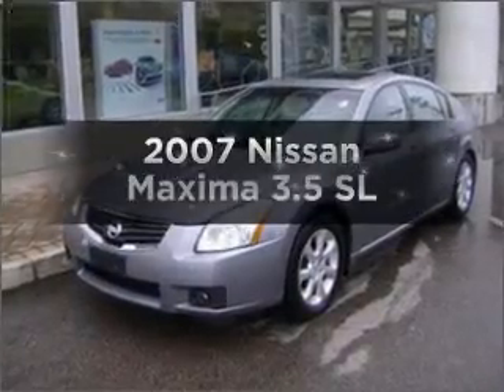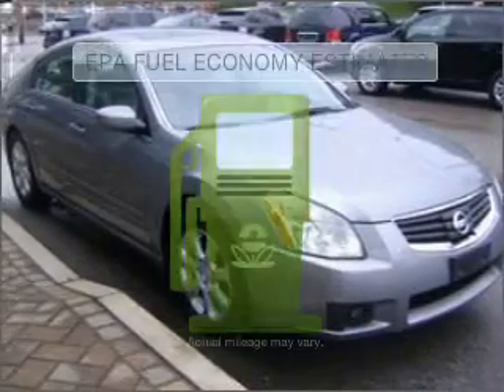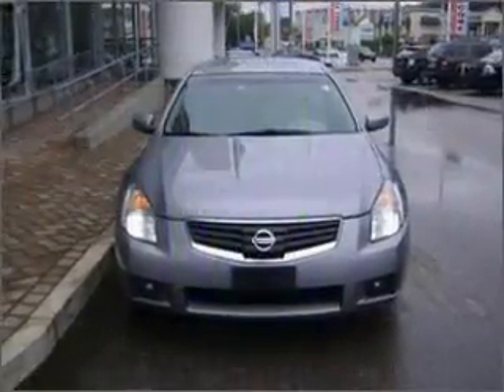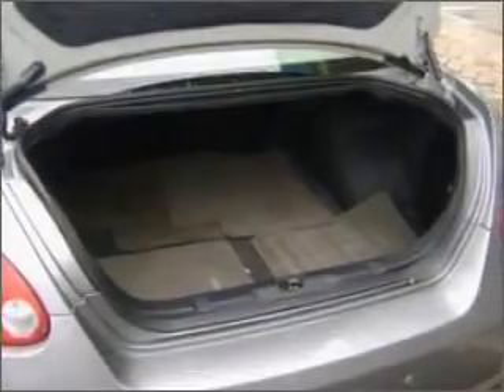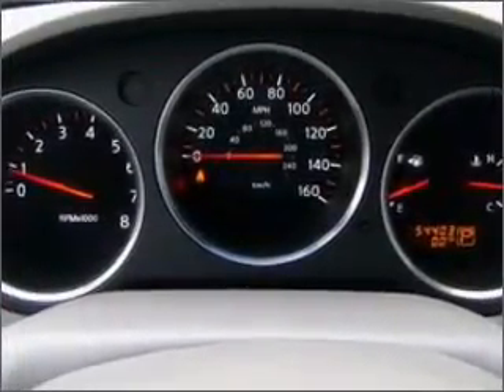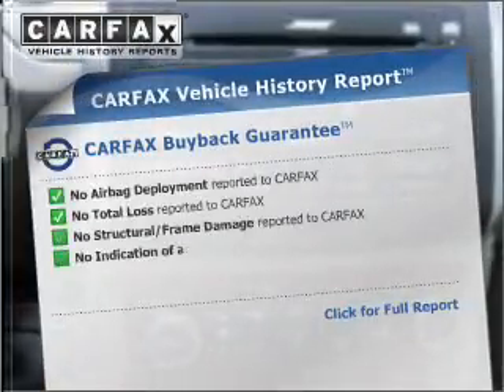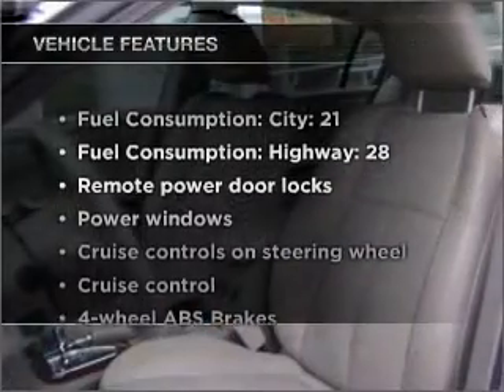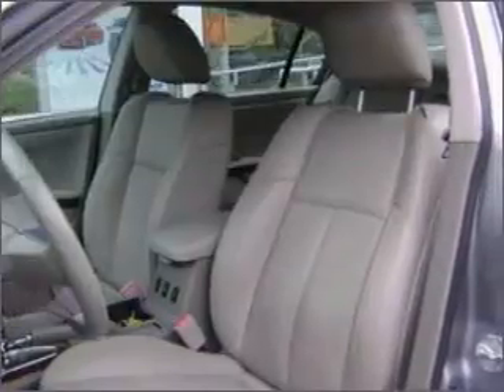2007 Nissan Maxima - Braintree MA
Year: 2007
Make: Nissan
Model: Maxima
Trim: 3.5 SL
Engine: 3.5 liter 6 cylinder 24 valve
Transmission: Automatic CVT
Color: Precision Gray Metallic
Mileage: 54332
Address:
75 Granite Street Route 37